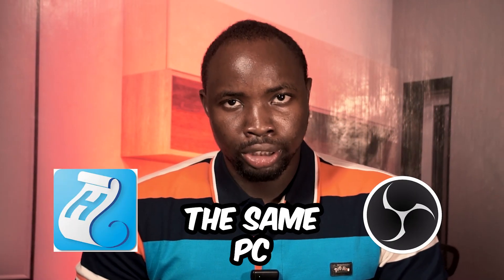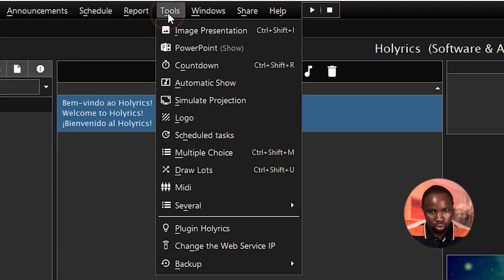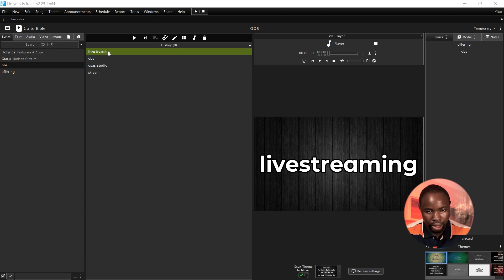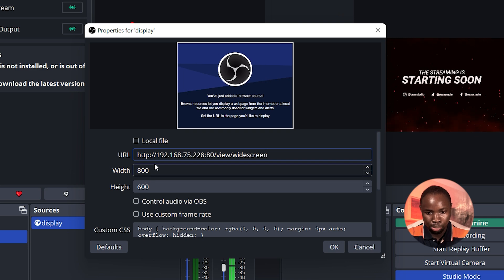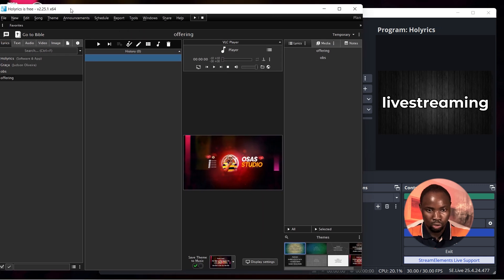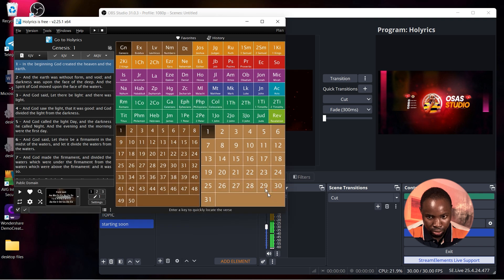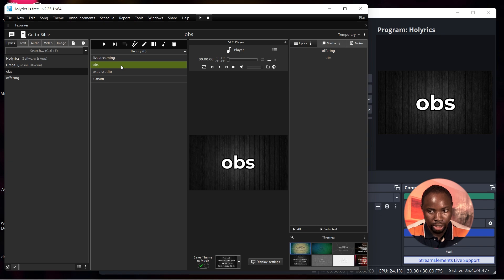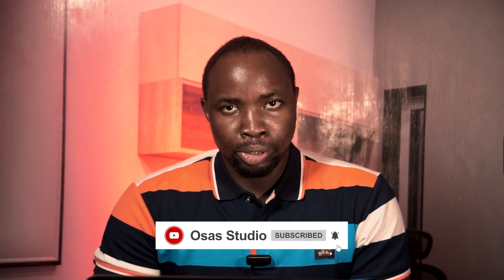How to Use Holyrics & OBS Studio on the Same PC (FREE Lyrics & Bible Display!)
📖 Want to display song lyrics and Bible verses in OBS Studio? This step-by-step tutorial shows you how to use Holyrics and OBS on the same PC—perfect for church live streams, worship services, and more!

🔧 In this video, you’ll learn:
✔ How to install & sync Holyrics (FREE worship software) with OBS Studio
✔ Best settings for smooth lyrics & scripture projection (no lag!)
✔ Key tips for running both programs on one computer without issues
✔ Worship team & streaming pro tricks

🏆 Great for: Sunday services, live-streamed sermons, Bible study displays, and worship bands!

Tools used in this video:
1. OBS Studio
2. Holyrics

Photoshop/Canva

Nigeria

Timestamps:
00:00 Intro
00:14 Holyrics Setup
00:58 OBS Setup
01:41 Test Run
02:23 Conclusion
03:07 Outro

🚀 Learn how to sync Holyrics (FREE worship software) with OBS Studio for professional church presentations and live streaming!

In this step-by-step tutorial, you’ll discover:
✔ How to install & configure Holyrics and OBS on the same PC
✔ Best settings for smooth lyrics/presentation display
✔ Avoiding lag or sync issues during live streams
✔ Tips for worship teams using OBS + Holyrics

💡 Perfect for: Church live streams, worship lyrics projection, Bible verse displays, and more!